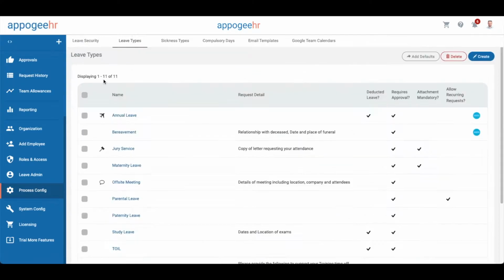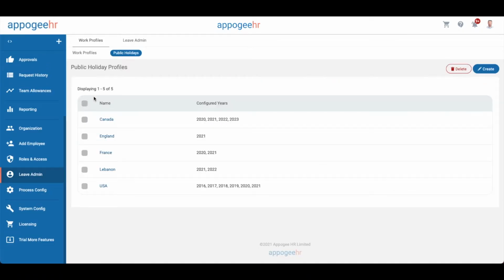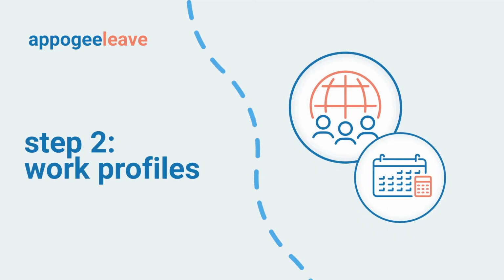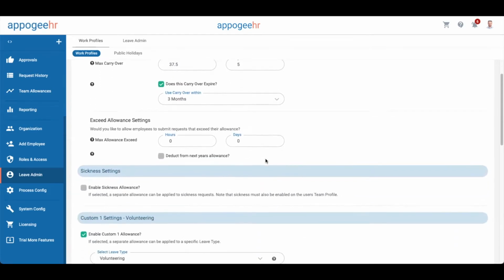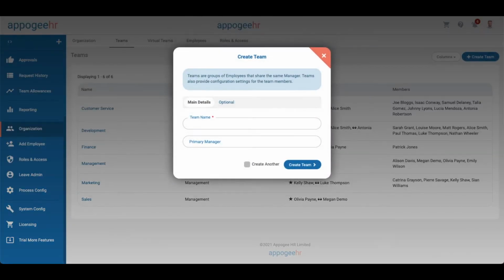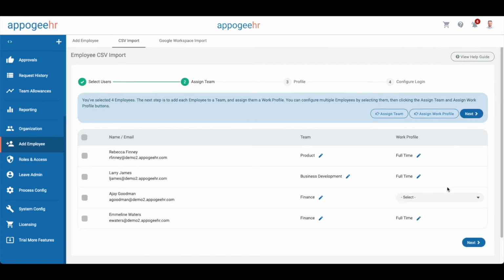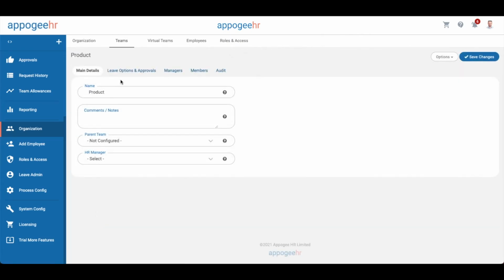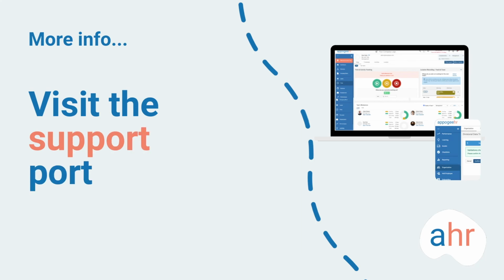Appogee Leave - Setup Guide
Use this video to take you through the key stages of configuring Appogee Leave to ensure you're set up and ready to use the system.

Key Steps:
00:00 Intro
00:08 Step 1: configuration
01:33 Step 2: work profiles
02:41 Step 3: teams
03:03 Step 4: add employees
03:53 Step 5: assign managers & approvers